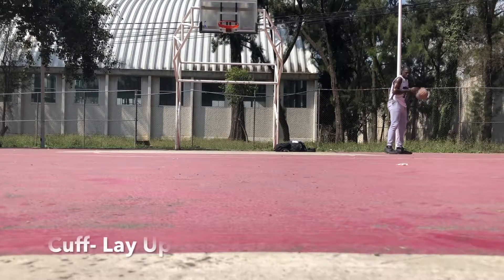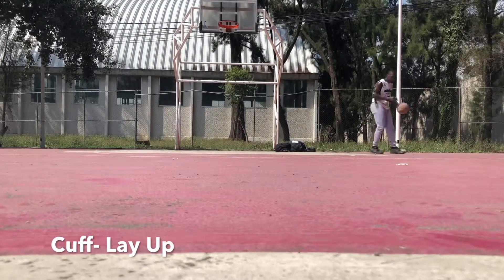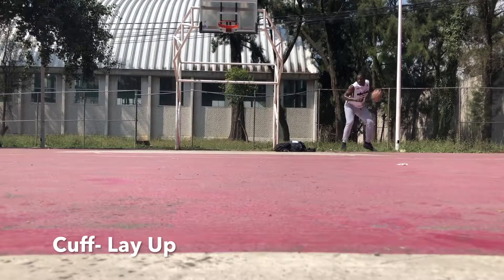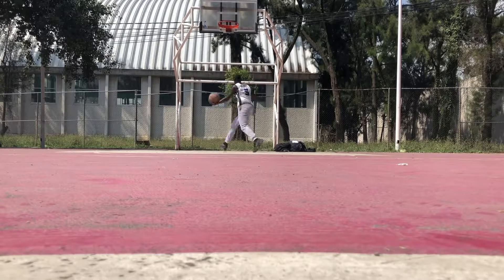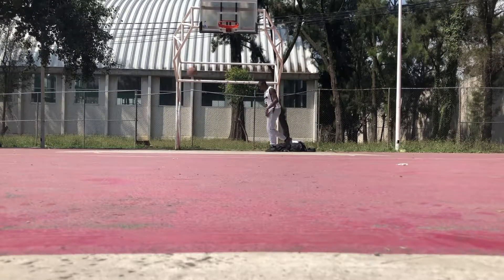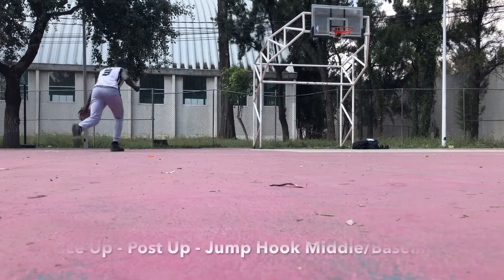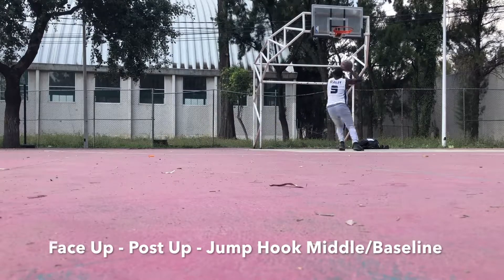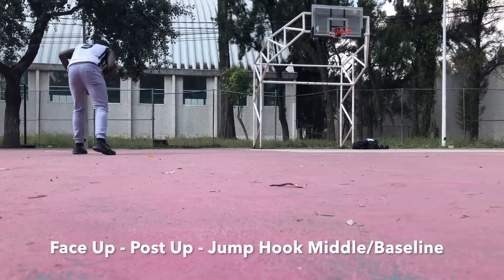Full Low Post Series: Workout #3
Get Instant access to our Video Library for FREE!
BTO GOLD APP is now offering a 30 day freee trial